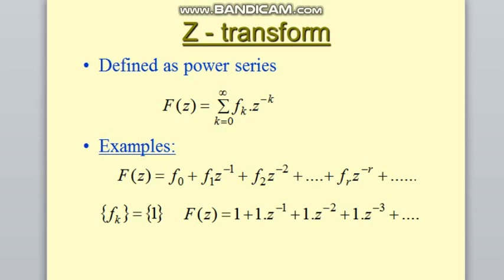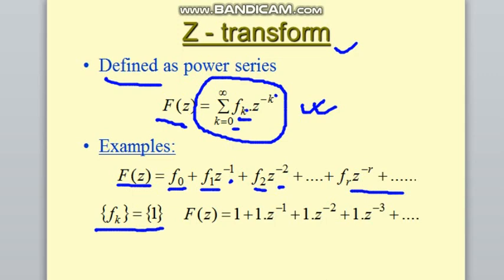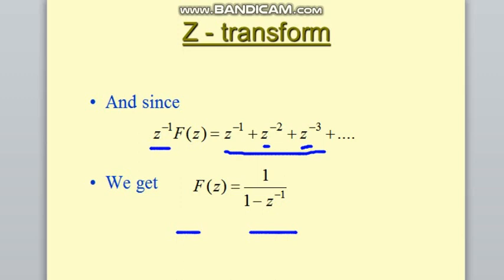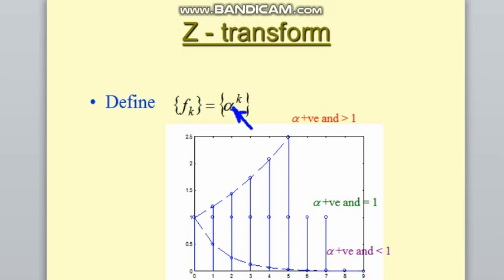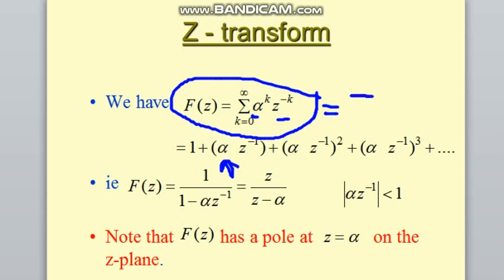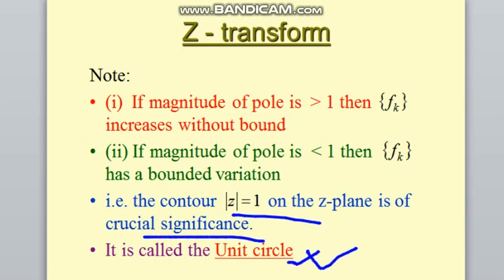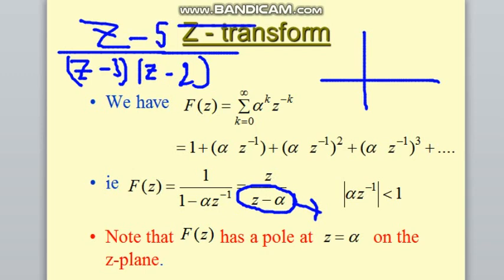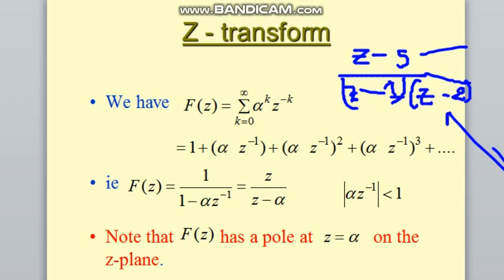Z transform part 01